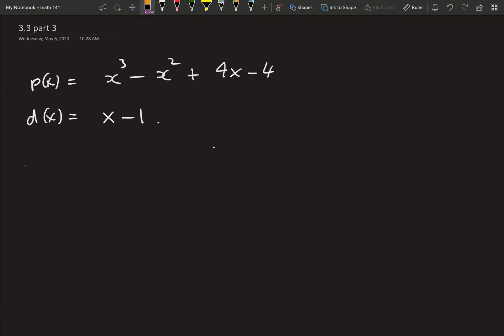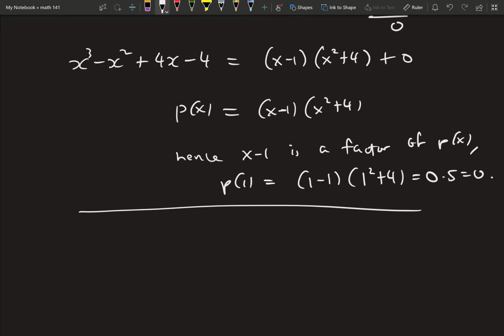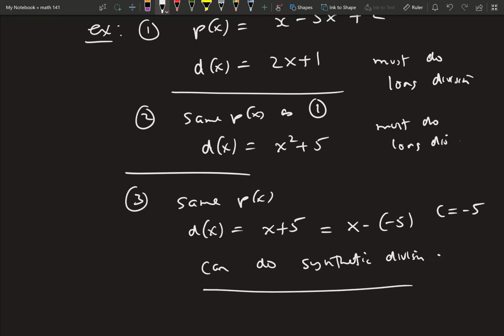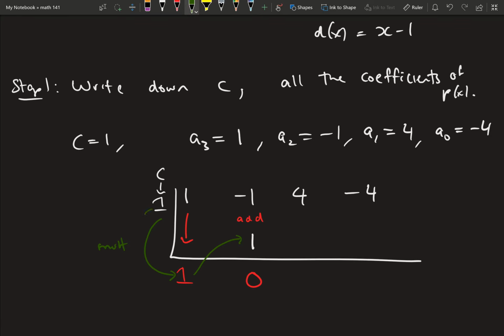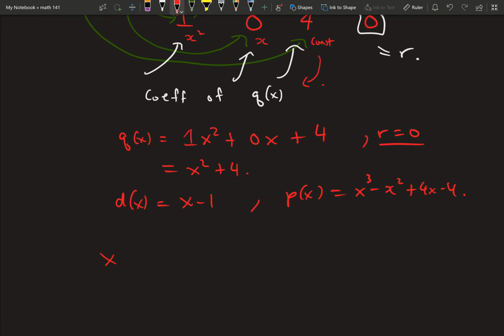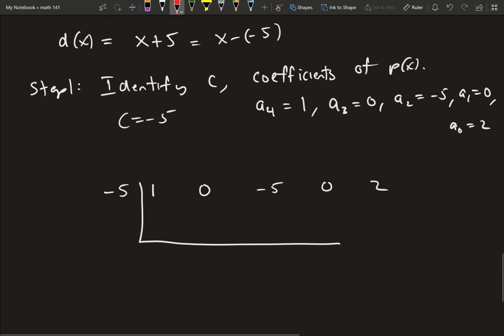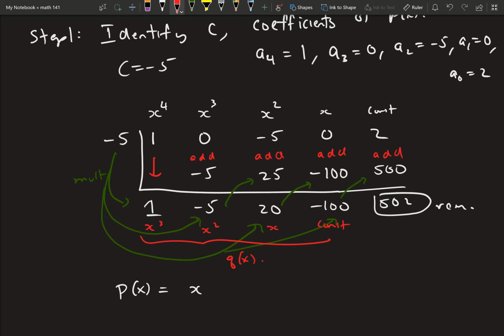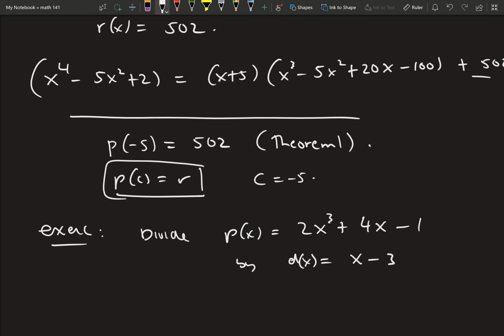3.3 part 3